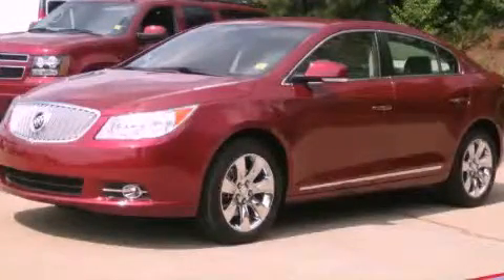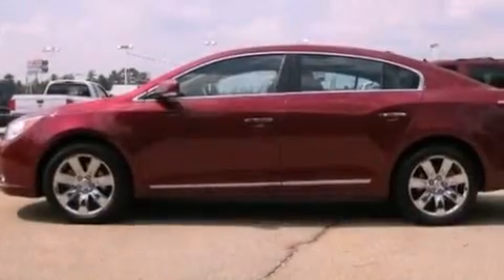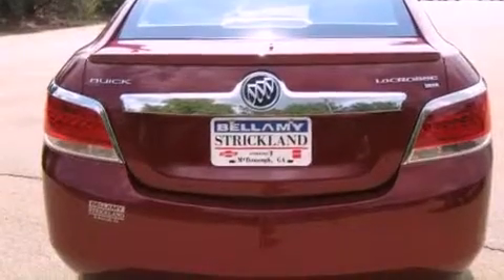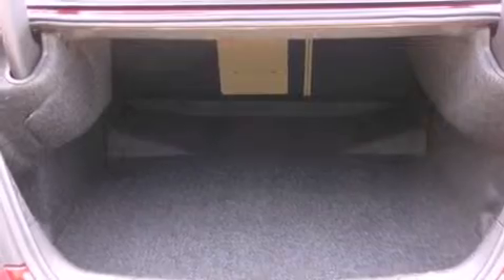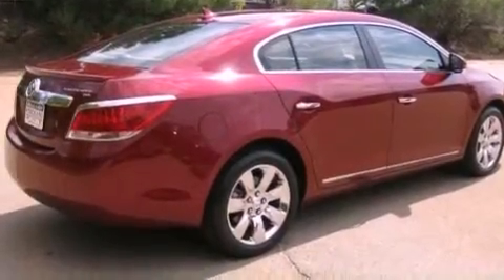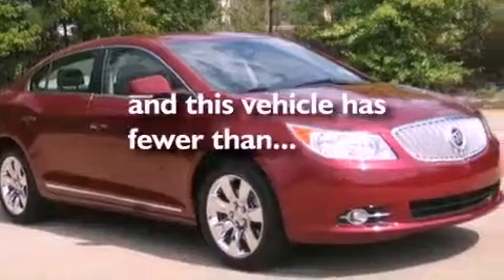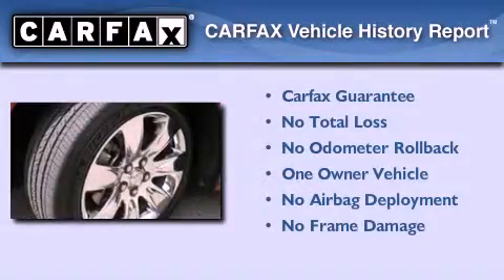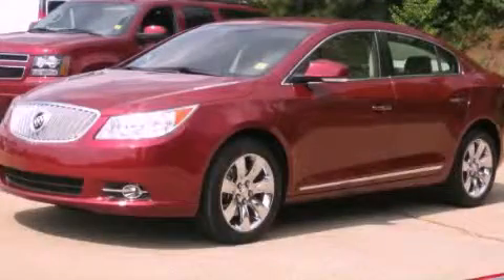2011 Buick LaCrosse McDonough GA 30253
Year : 2011
 Make : Buick
 Model : LaCrosse
 Engine : Gas L4 2.4L/147
 Trans . : Automatic
 Exterior : Red Jewel Tintcoat
 Miles : 29,052
 Interior : COCOA/LIGHT CASHMERE
 BELLAMY-STRICKLAND CHEVROLET

 145 Industrial Blvd
 McDonough , GA 30253
 Used 2011 Buick LaCrosse McDonough GA